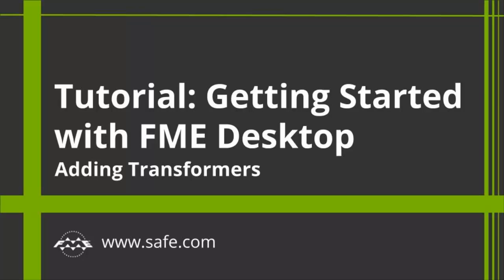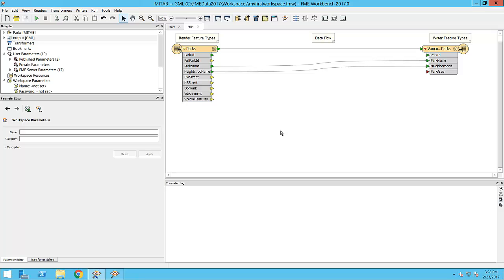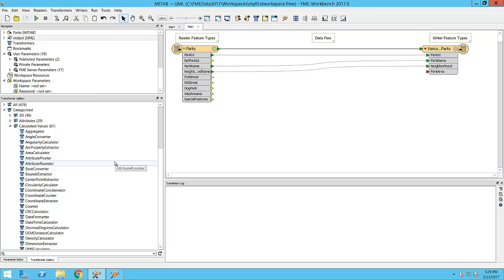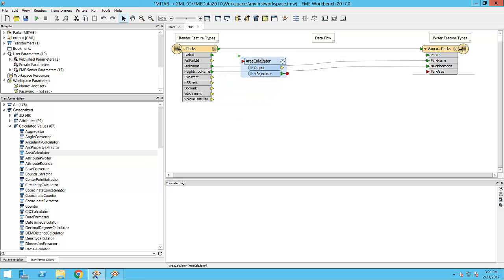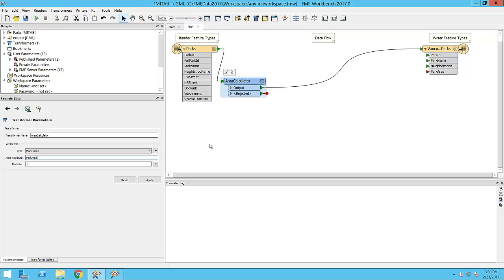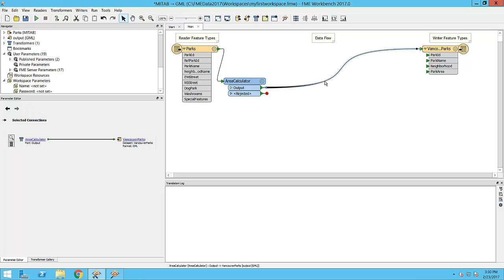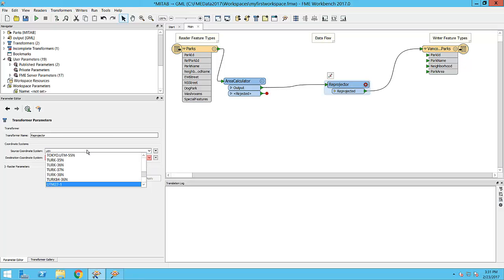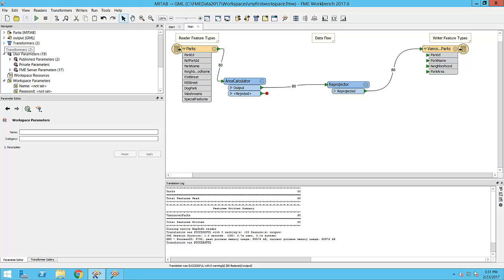Getting Started with FME Desktop 2017: Transform Data Content (Part 3 of 4)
Modify the content of your data and create powerful automated workflows with over 400 transformers. Part 3 of the FME Desktop tutorial.